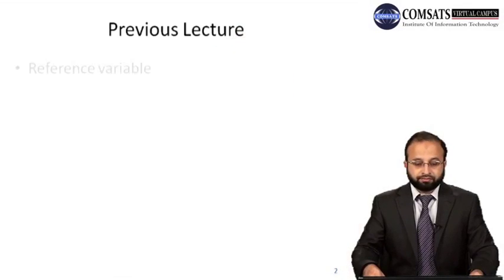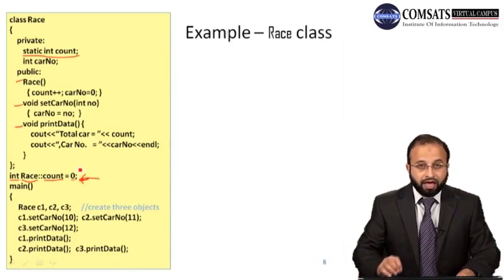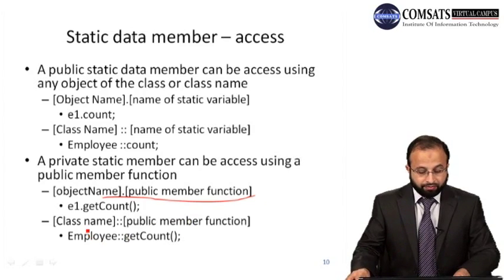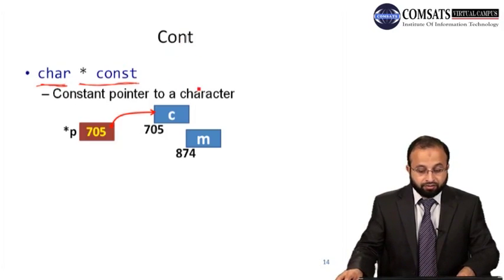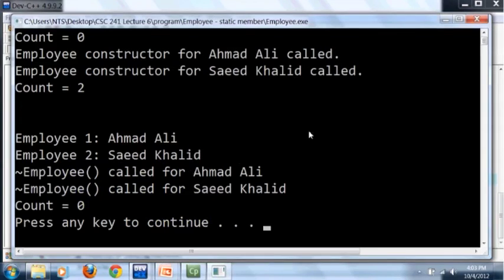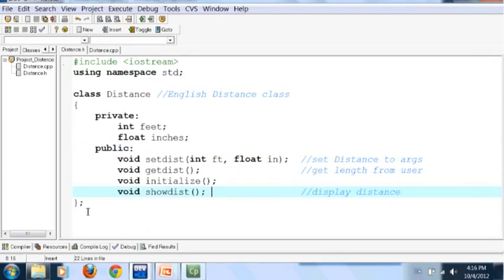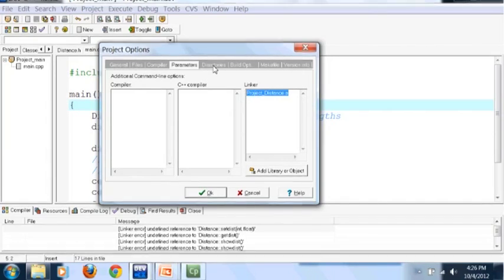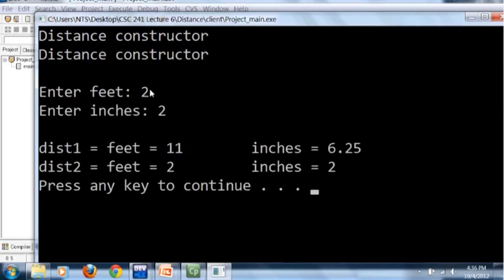Object's Data Member Hindi Urdu LECTURE 06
In object-oriented programming, data members are an essential component of any object. They are variables that are declared within a class and hold the data that represents the object's state. In this video, we will explore the concept of data members and their significance in object-oriented programming.

We will begin by discussing the syntax and declaration of data members and their types, including integer, string, and boolean. We will also look at the access modifiers that determine the visibility of data members, such as public, private, and protected.

Next, we will delve into the concept of encapsulation and how data members can be used to hide the implementation details of an object. We will also explore the relationship between data members and methods, which are functions that manipulate the data within an object.

Finally, we will demonstrate the usage of data members in a real-world example, such as creating a class for a bank account that contains data members for the account holder's name, balance, and account number.

By the end of this video, you will have a clear understanding of what data members are, how they are used, and their importance in object-oriented programming.